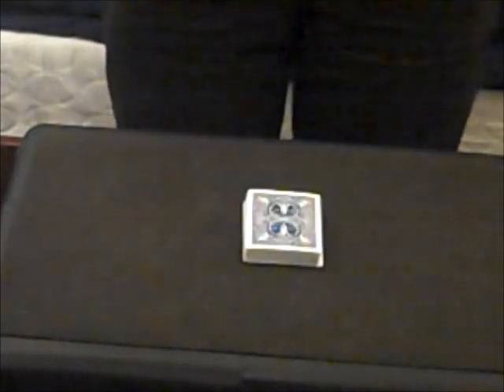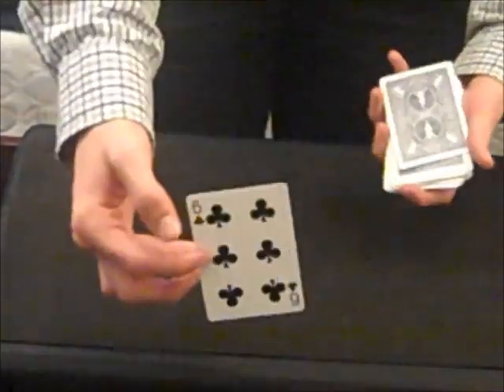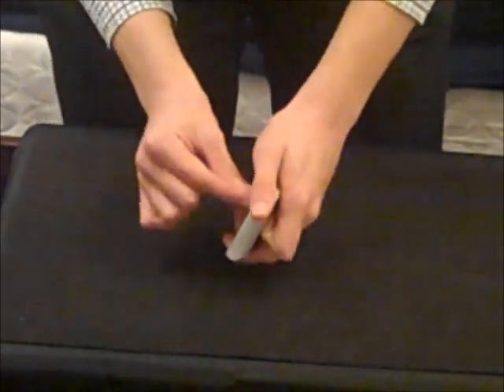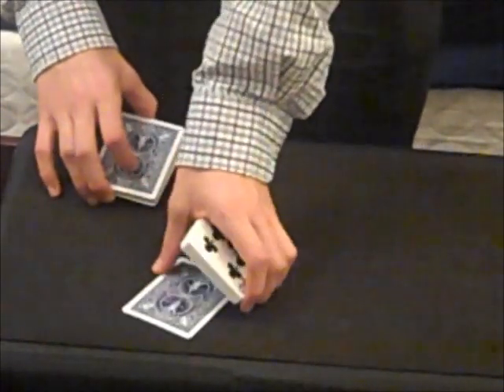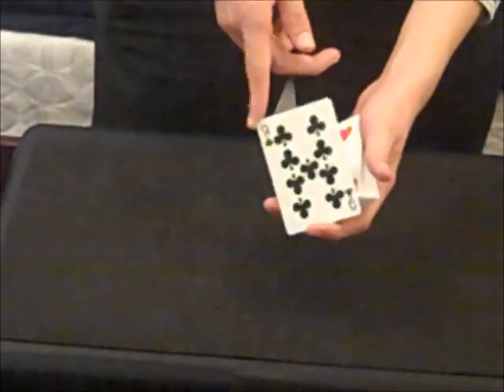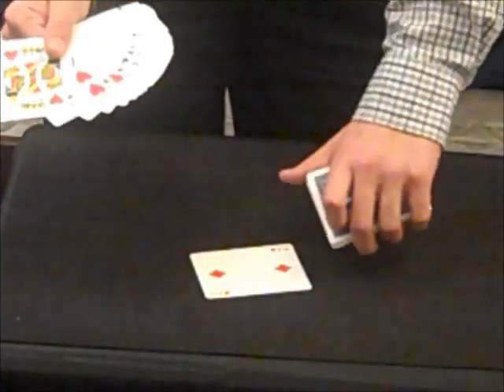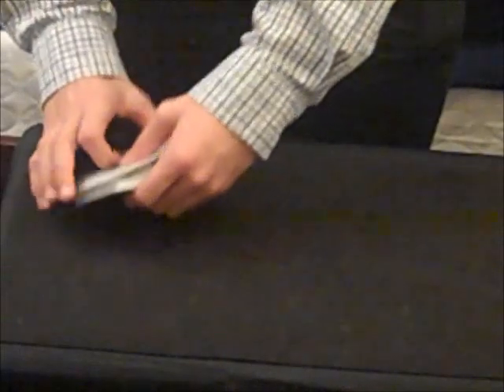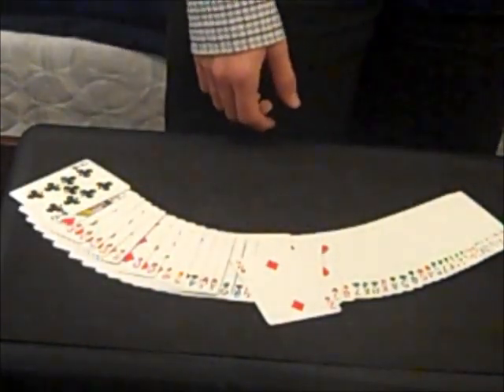Original Impropmtu Triumph (Performance and Tutorial)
An original triumph using no gimmicks or setup.